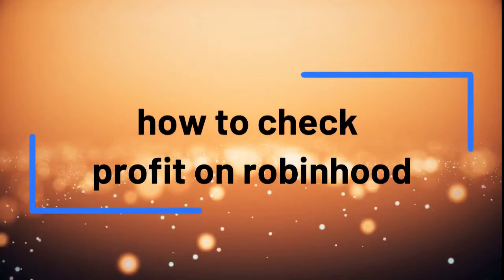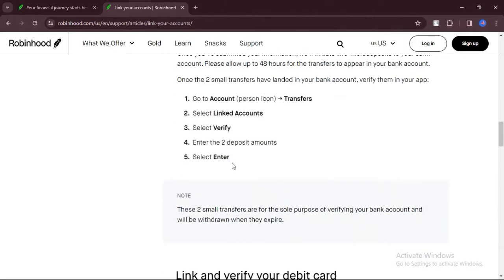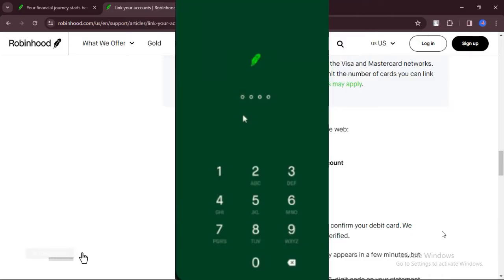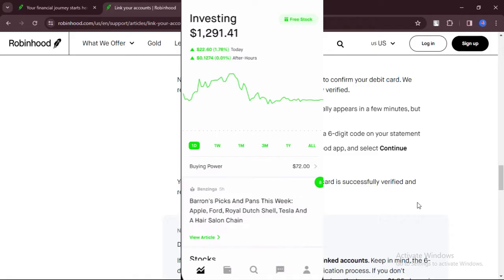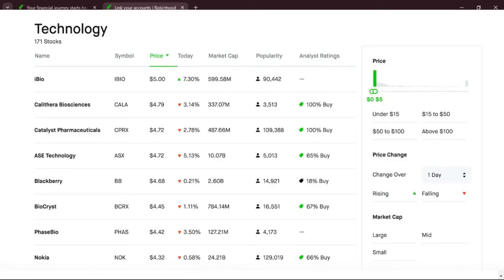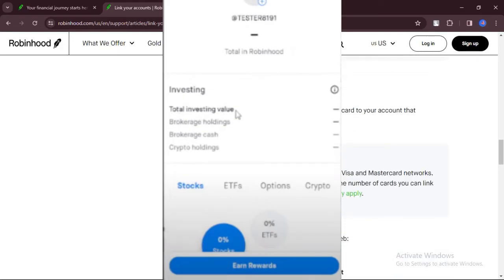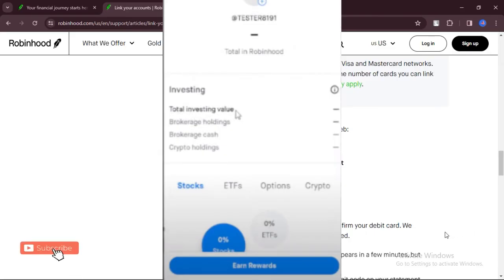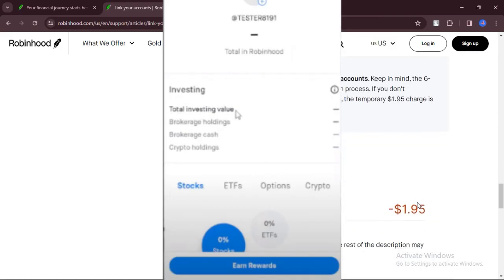How to check profit on RobinHood l Double Z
Maximize your investment potential with our comprehensive guide on "How to Check Profit on Robinhood | Double Z," tailored for users in the USA, UK, Canada, and Europe. Whether you're a seasoned investor or new to the world of finance, this tutorial provides step-by-step instructions on navigating the Robinhood platform to check your profit, utilizing the Double Z strategy. Uncover essential tips and tricks for assessing your investment gains and making informed decisions. Watch now to empower yourself with the knowledge to efficiently check profit on Robinhood using the Double Z strategy and enhance your investment journey. Elevate your financial experience with this user-friendly guide.